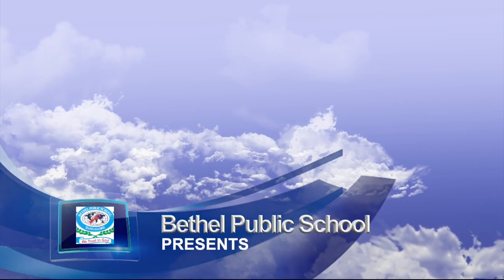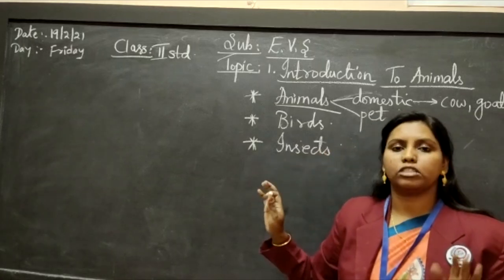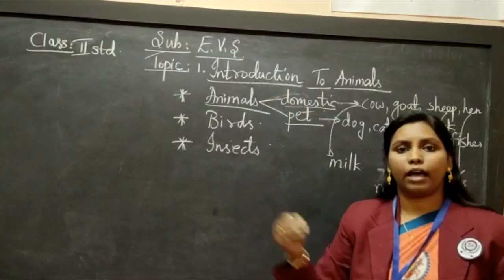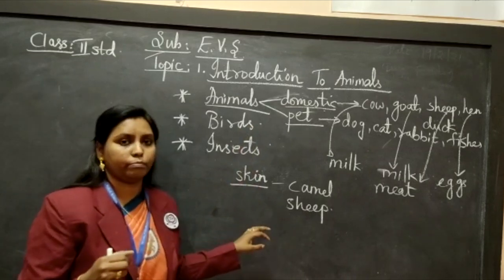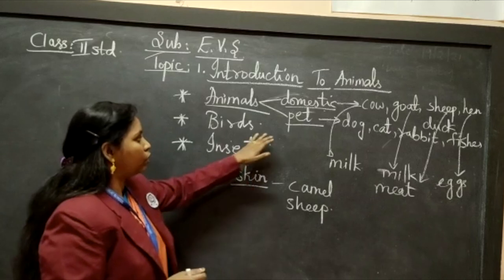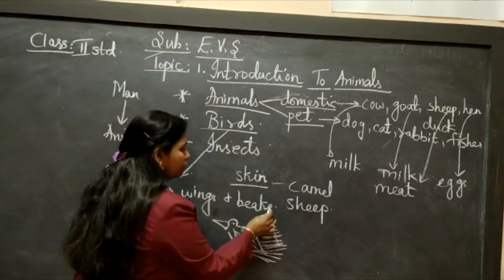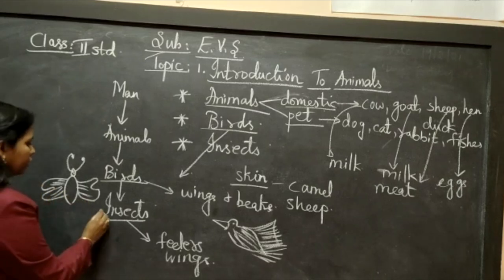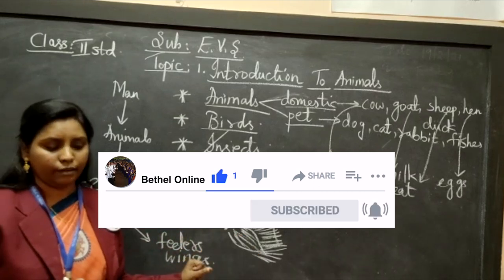EVS Class 2 Introduction To Animals Chapter